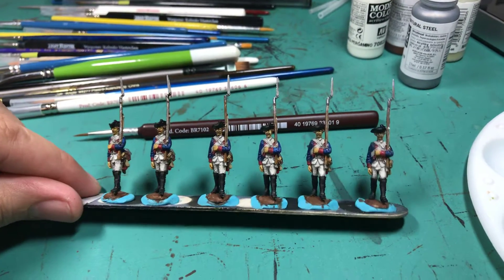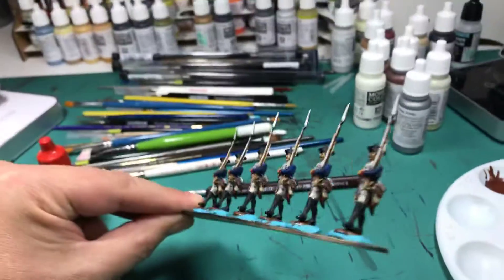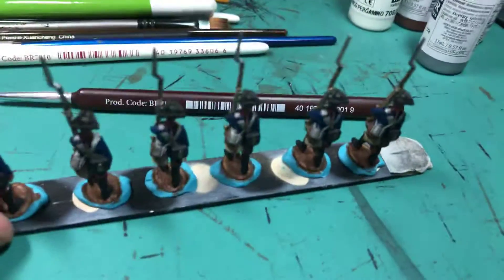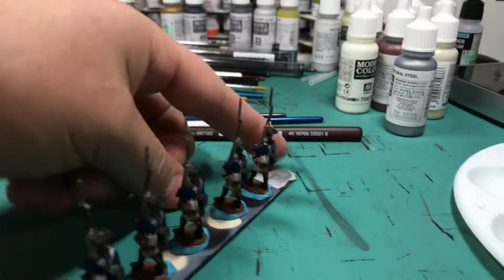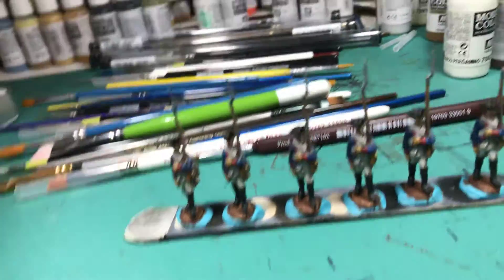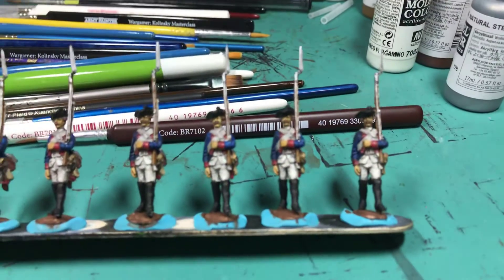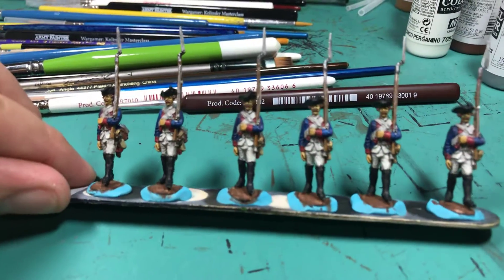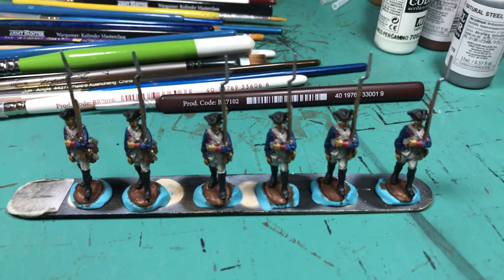Day 2: 30 in 120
Continuing work on my Prussian Infantry.